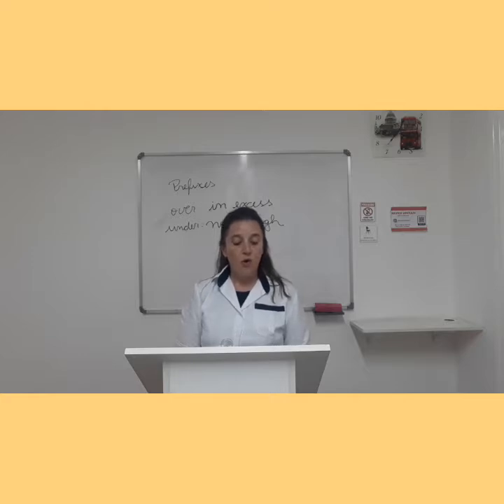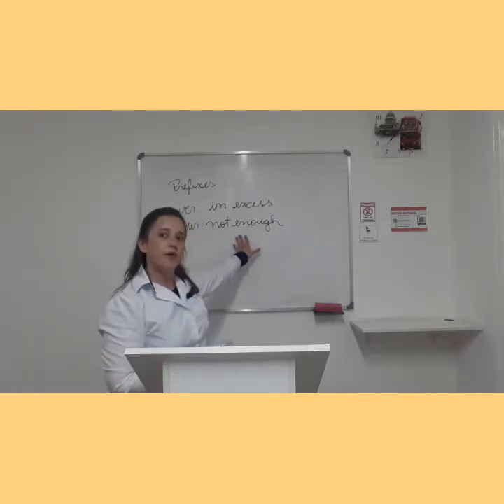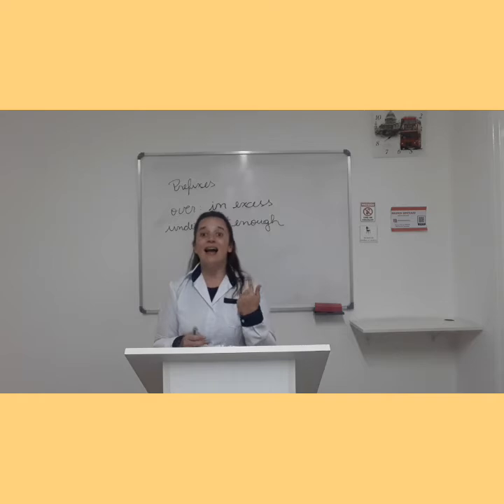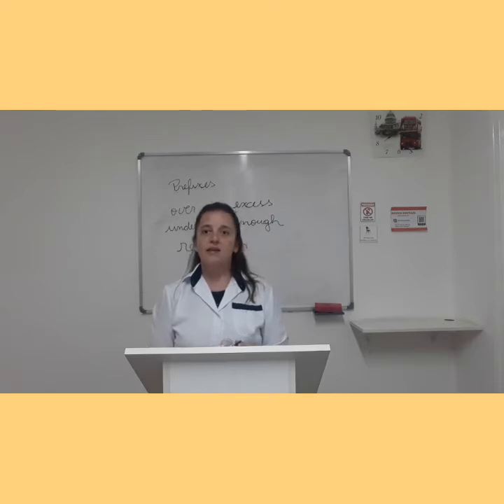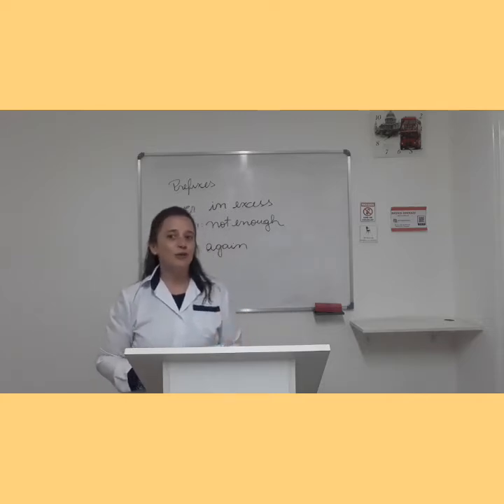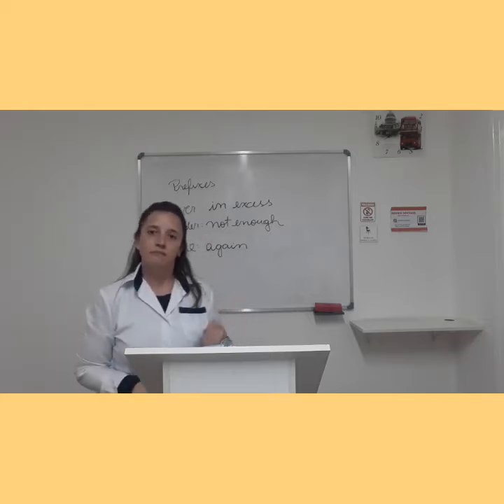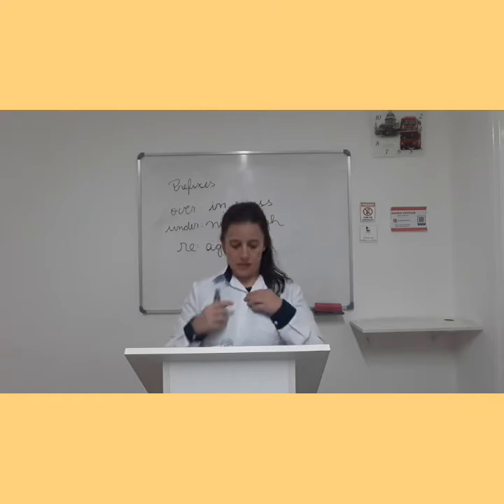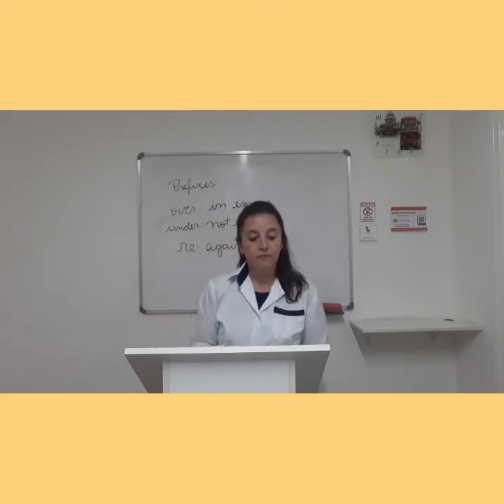Dynamic 4/ Unit 4/Lesson 9/ page 84-87